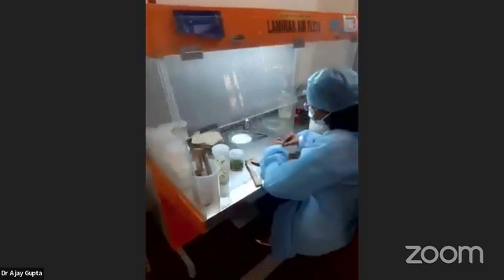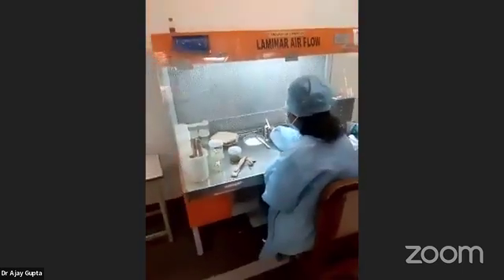Plant tissue culture of orchids - By Dr. Ajay Gupta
Dr. Ajay Gupta, is the  Professor  at  Maharishi Markandeshwar (Deemed To Be University) in Nikalna, Ambala District, Haryana.